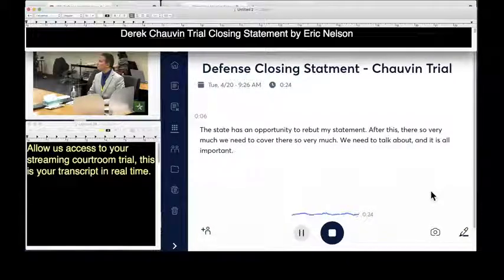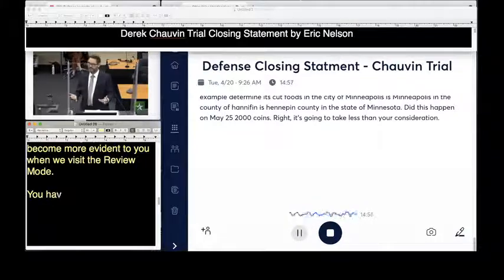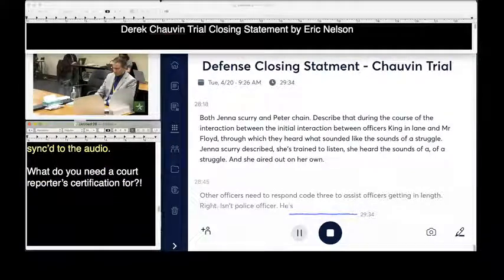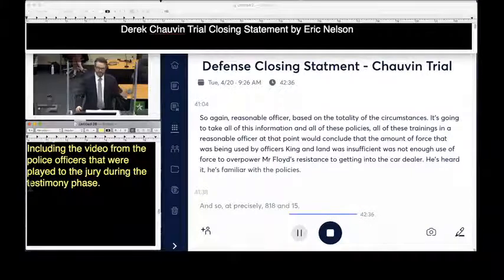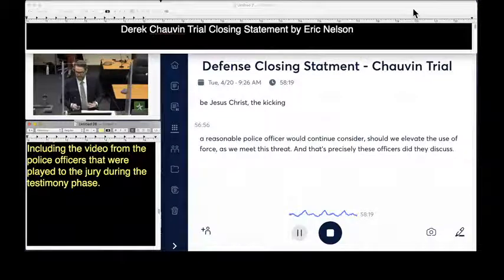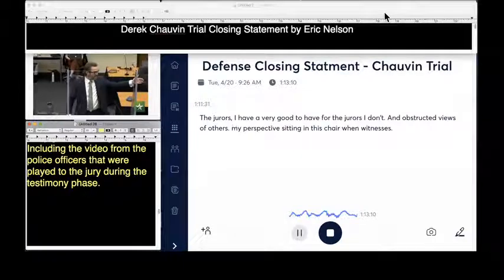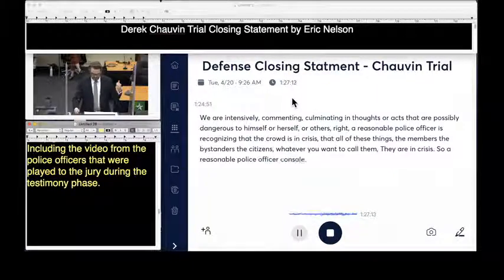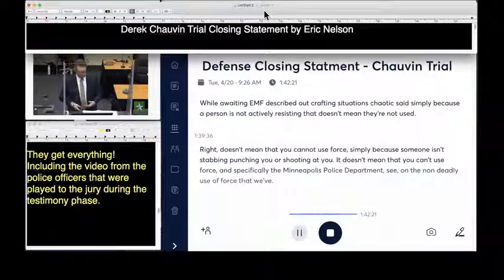Defense Closing Statement - Chauvin Murder Trial - AMVSR LLC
Audio and Video has much improved since the days of the O.J. Simpson Trial of 1995.  Today our family are all getting 5G phones.  When everybody is using 5G devices, the Livestream A/V will be an impeccable flawless experience especially for ASR AI technologies.